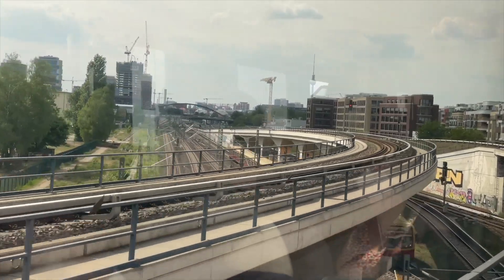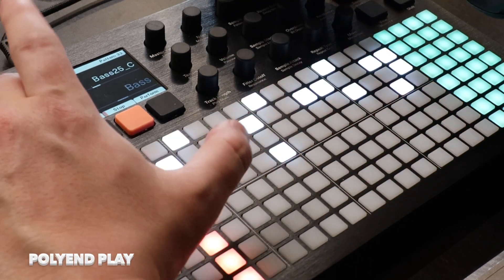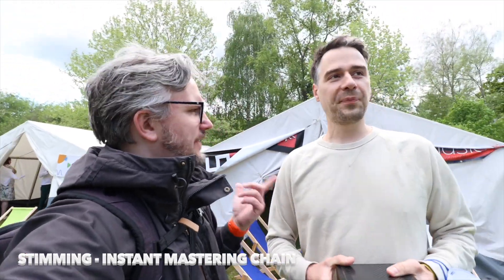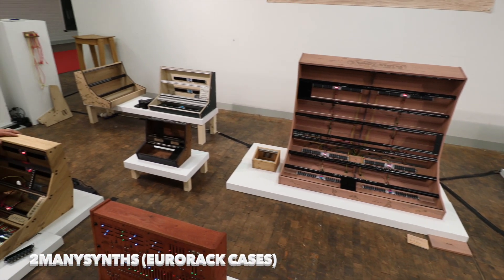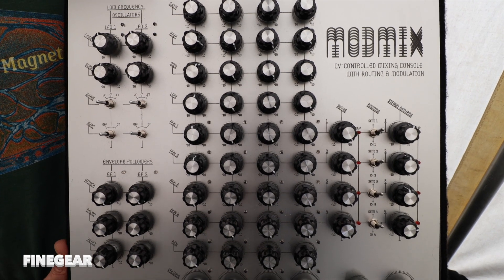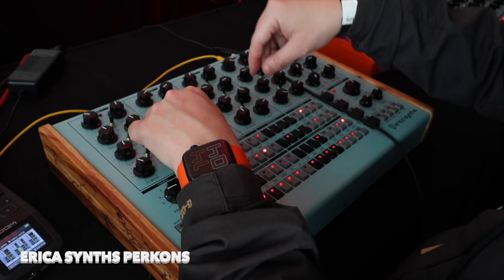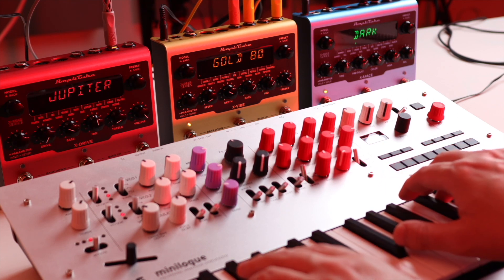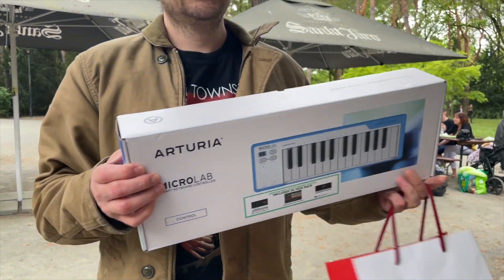BEST OF SUPERBOOTH22: Polyend PLAY, Oberheim OB-X8, DREADBOX Dysmetria, Soma TERRA, and much more!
Join me as we explore the best synths & music tech from Superbooth22. Check out my fav IK synth here (EU) (US) or Perfect Circuit

CONTENTS
00:00 Intro
00:42 IK Multimedia (Bobeats SB Sponsor)
02:12 Polyend PLAY first look
04:21 Thoughts about Soma Laboratory TERRA
04:59 Fred's Lab MANATEE
07:11 STIMMING
08:07 Cr8audio EAST BEAST
09:06 Life Advice with 2ManySynths
09:51 Making Sound Machines STOLPERBEATS
10:52 FINEGEAR Dirt Magnet & more
11:40 OB-X8 Sound Demo
13:00 Starsky Carr Answers HOT question
13:50 BASTL Pizza with extra everything
15:00 Erica Synths PERKONS
15:50 New DREADBOX is THICK
17:26 IK Multimedia X-Gear Pedals
19:00 PWM teasing new synths!
20:30 Befaco